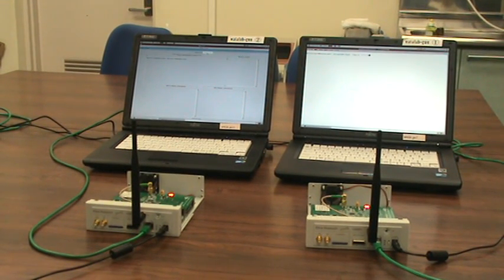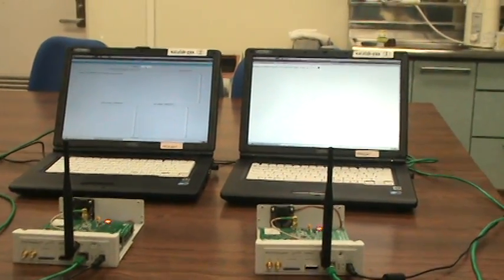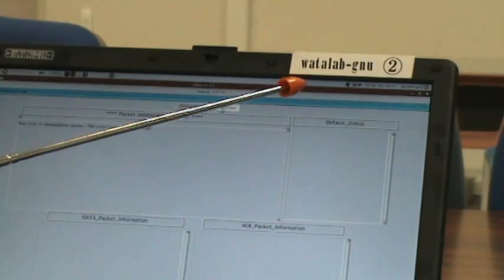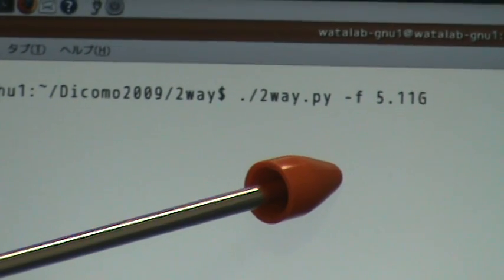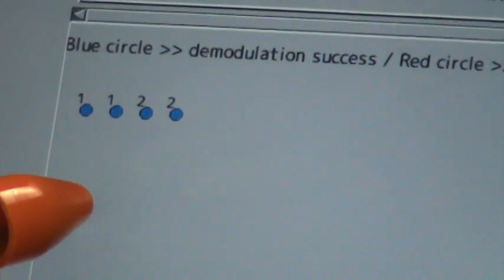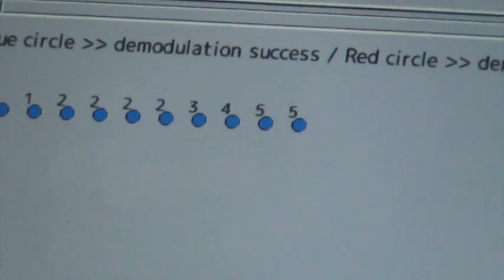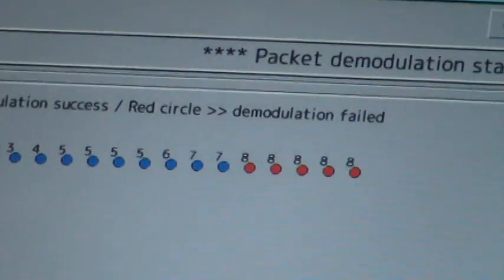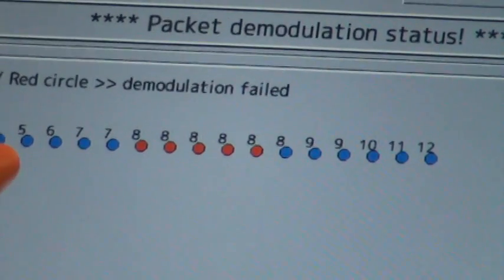GNURadio+USRP2 Demonstration No1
This demo show the 2way (Data/ACK) communication using GNURadio and USRP2